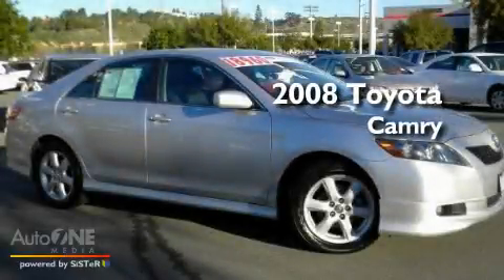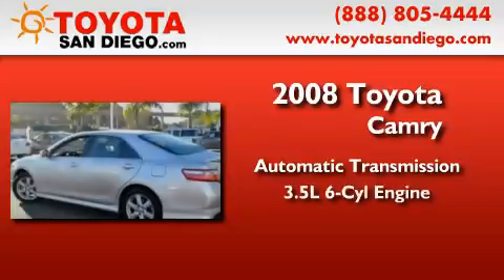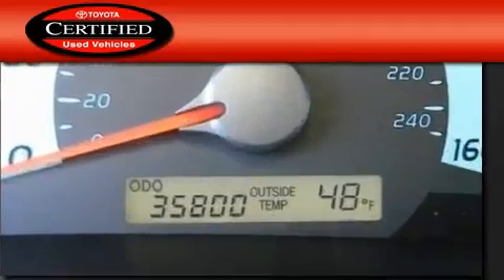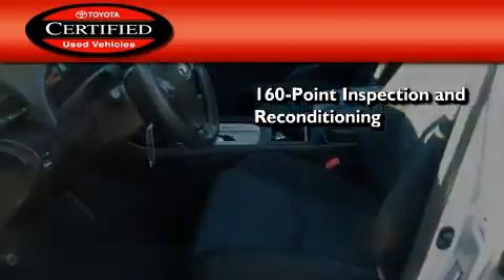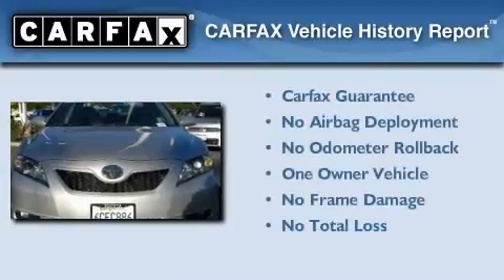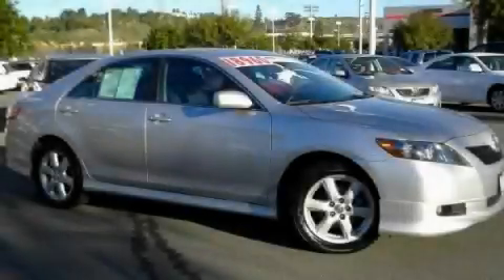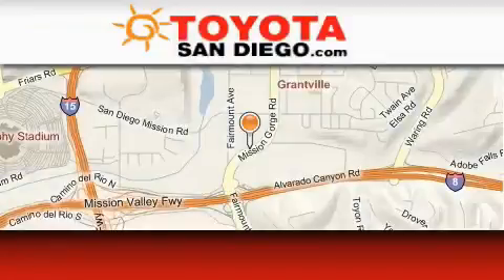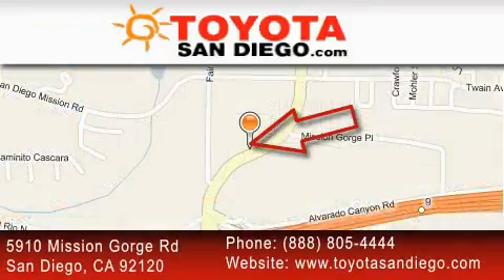Certified 2008 Toyota Camry San Diego CA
Year : 2008

 Make : Toyota

 Model : Camry

 Engine : 3.5L 6 cyl.

 Trans . : Automatic

 Exterior : Classic Silver Metallic

 Miles : 35,800

 Interior : Black

 5910 Mission Gorge Rd

 Preowned 2008 Toyota Camry San Diego CA